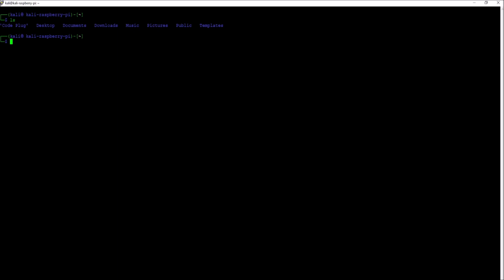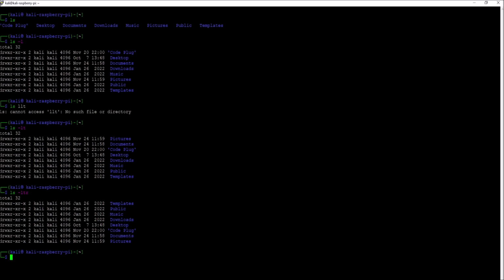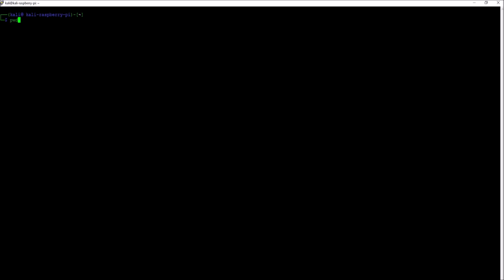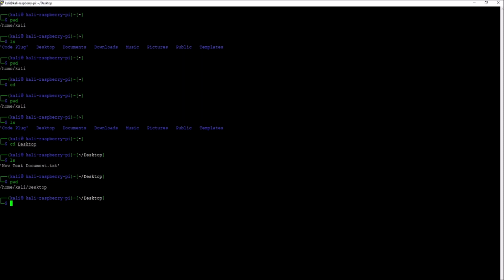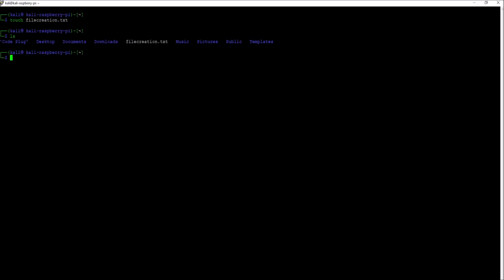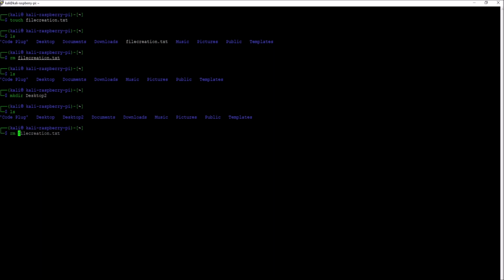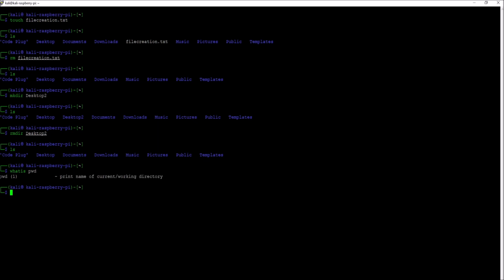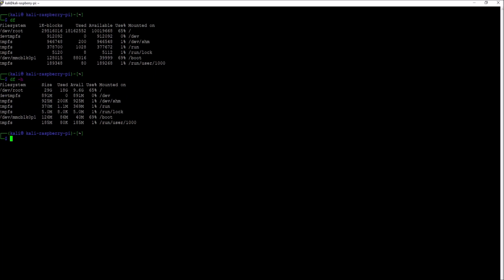10 Linux Commands for Beginners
10 Linux Commands for Beginners

Description:

This video is a tutorial that shows a user new Linux user 10 Linux Commands that are often used

Links:
No links for this video